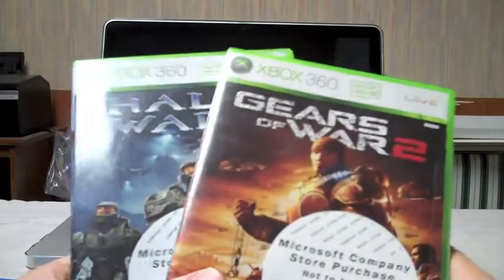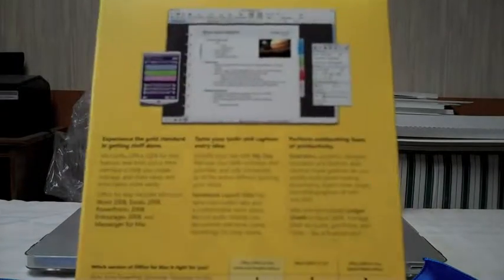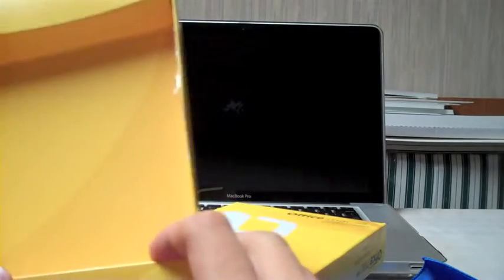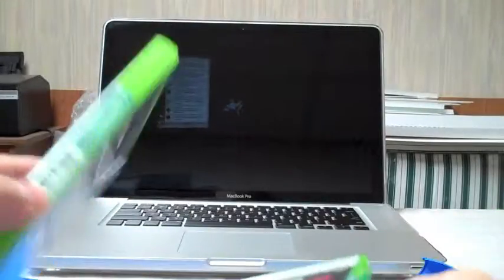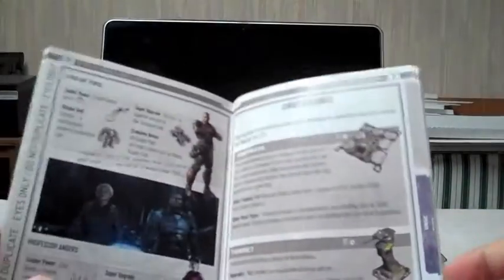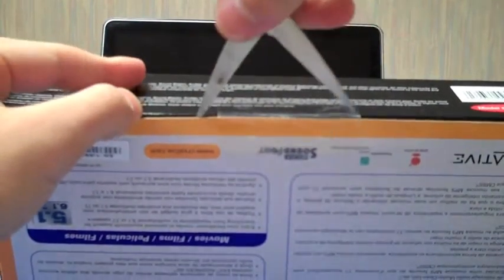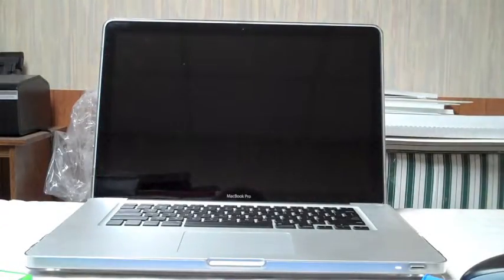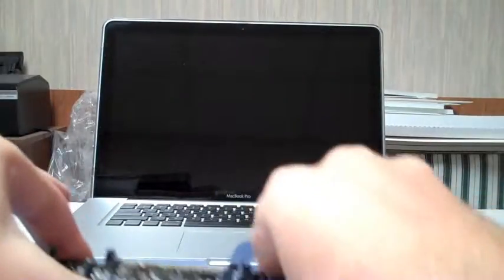Augut 10 update